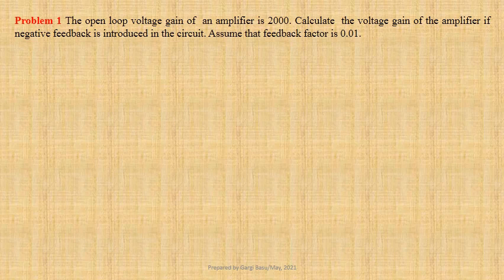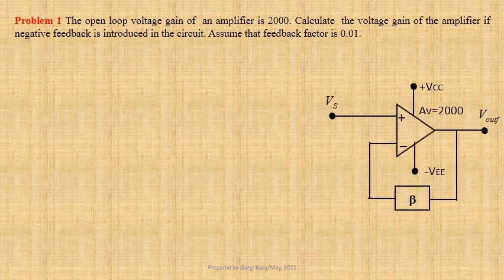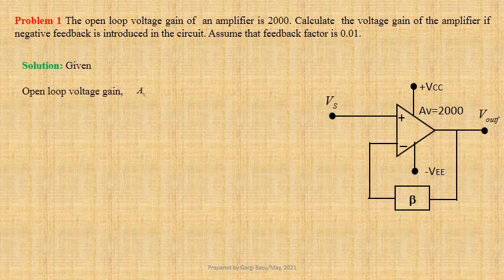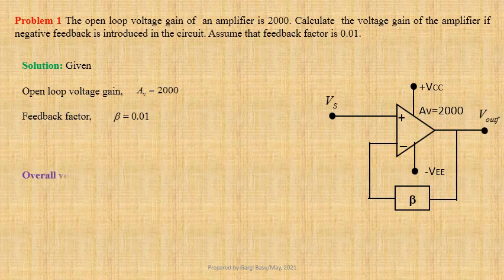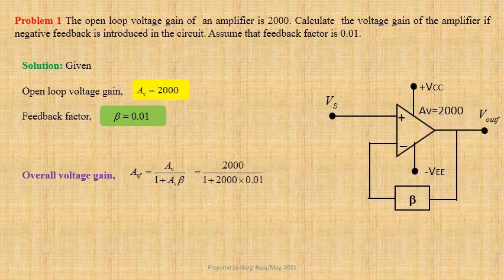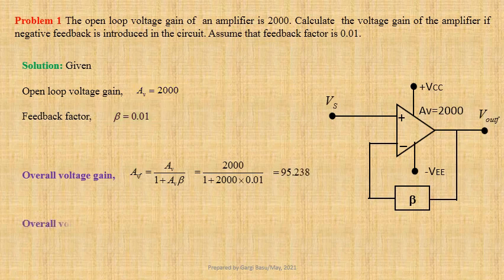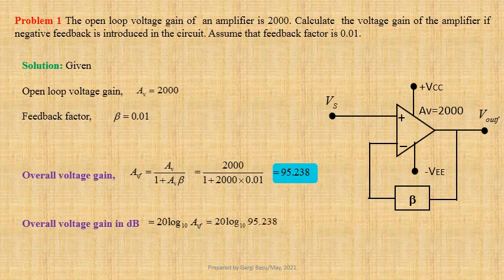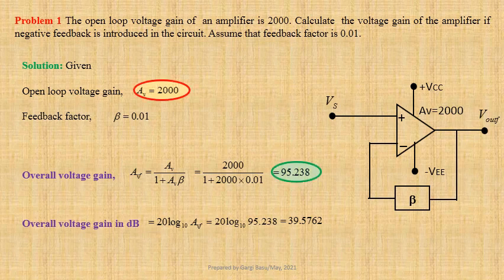Simple numerical problems on Overall Voltage Gain and Feedback Factor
On completion of this lecture, the learners will be able to determine feedback factor and over all voltage gain of a feedback amplifier. They will also be able to determine open loop gain of the basic amplifier when values of feedback factor and overall voltage gain are available.